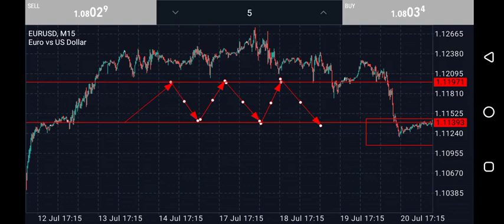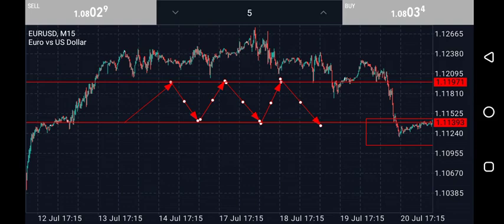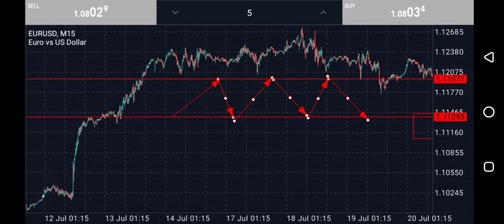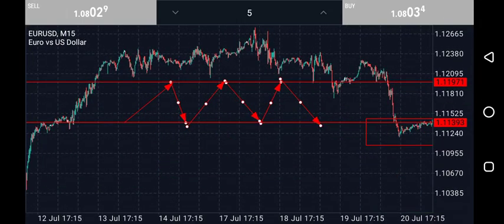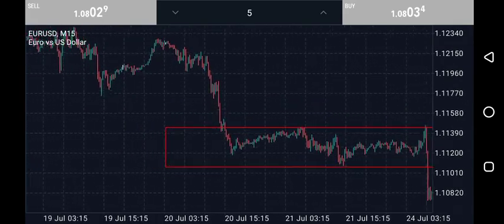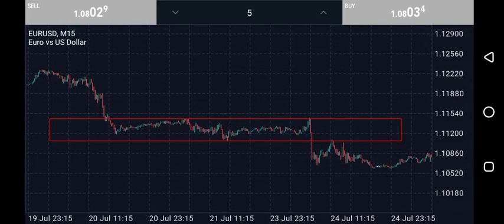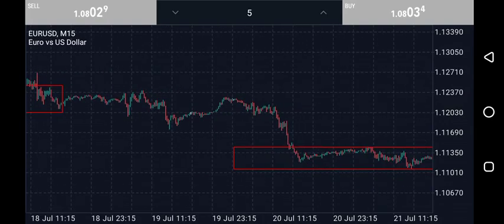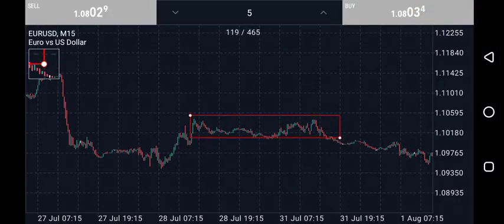Support and Resistance Strategy